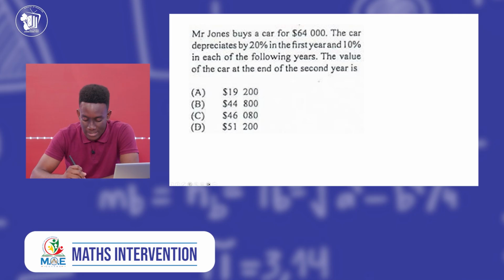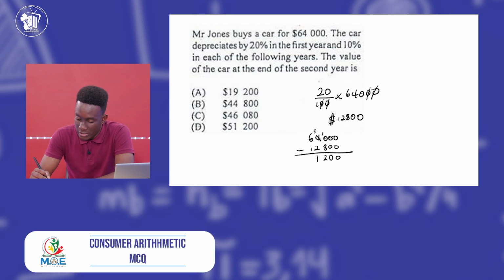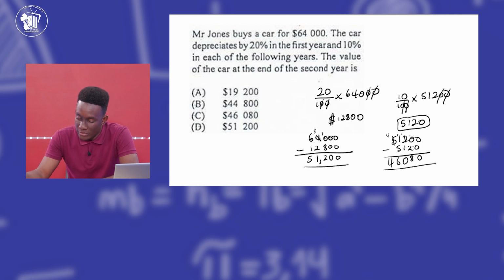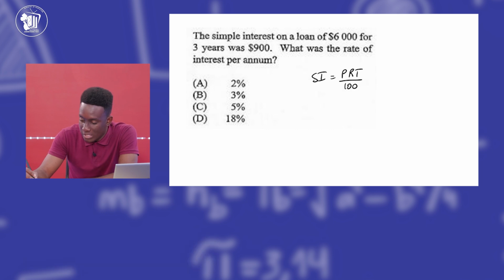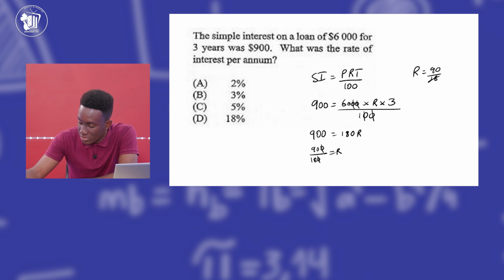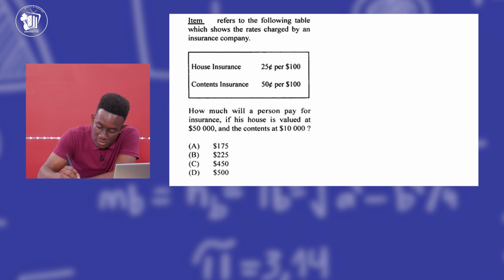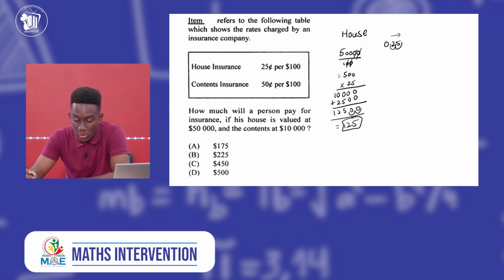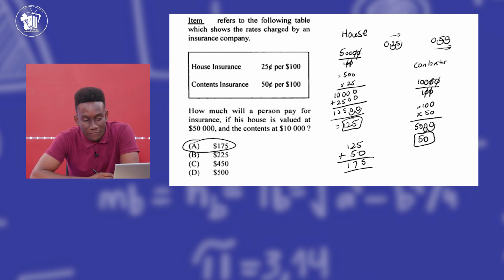Math Intervention Program - Consumer Arithmetic MCQ Part 7